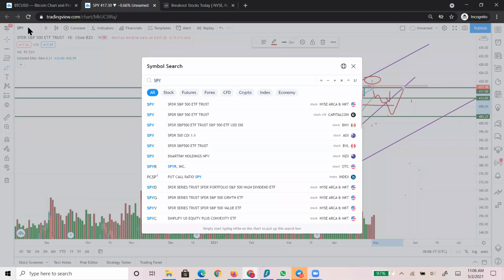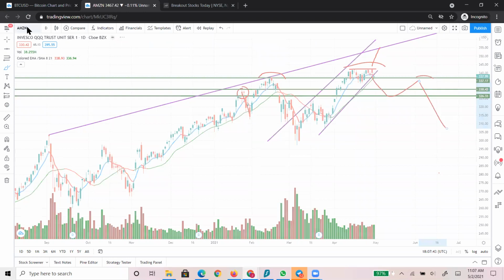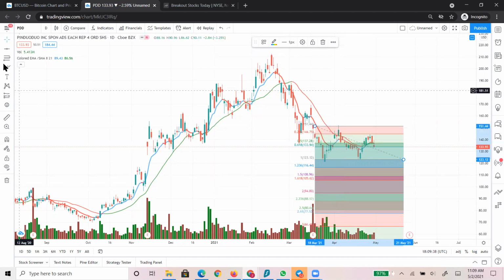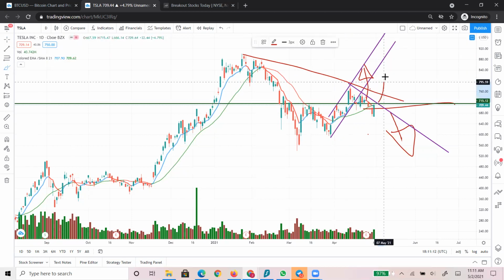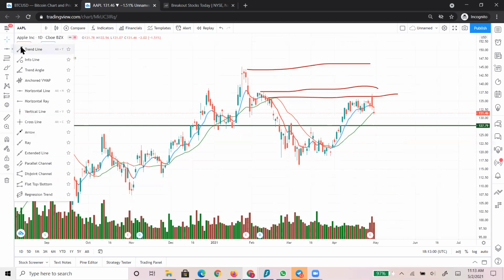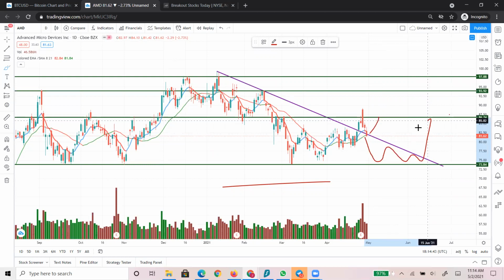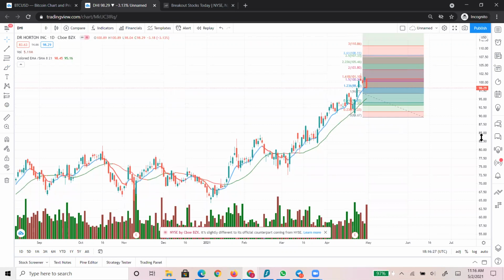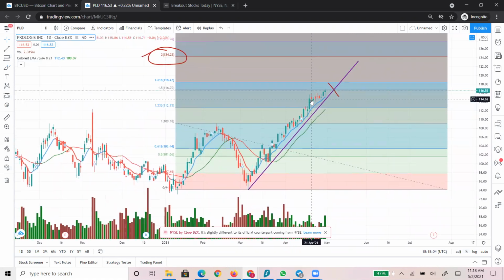WEEK 0503 0507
SPY QQQ AMZN AAPL PLD TSLA DHI